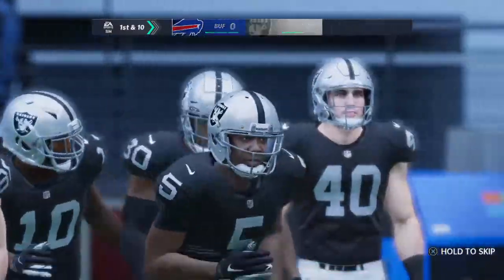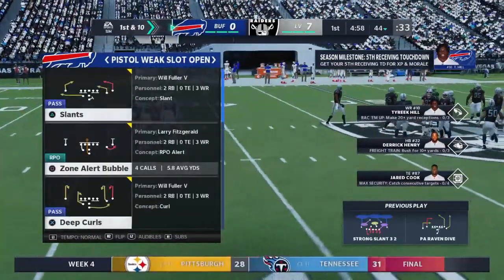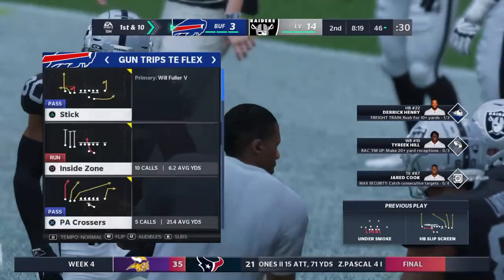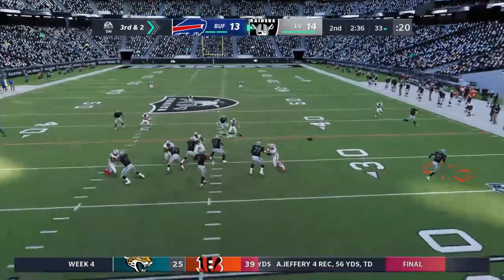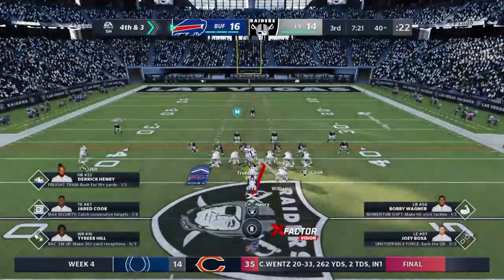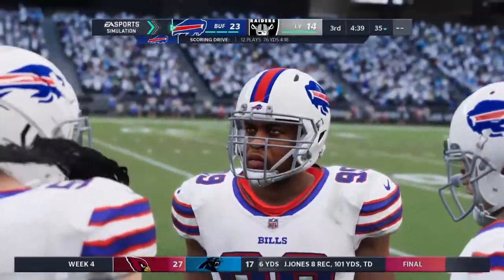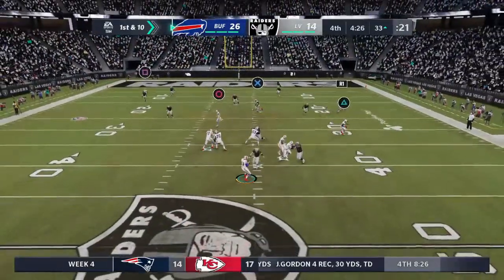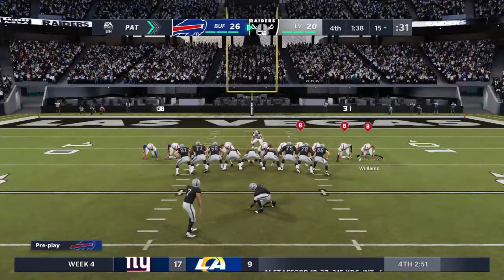New lg bills 3-0